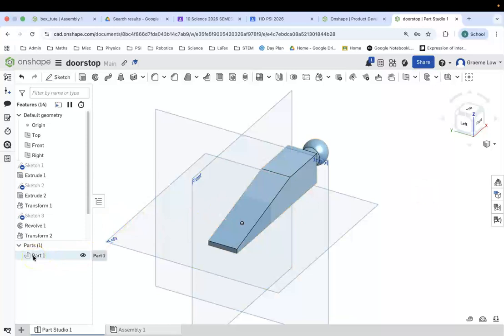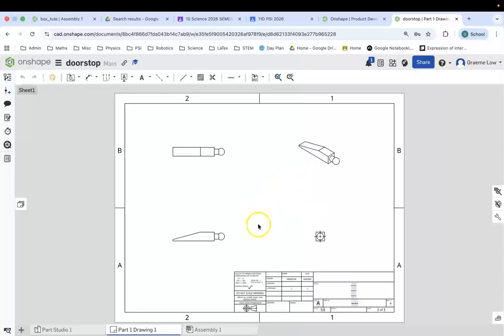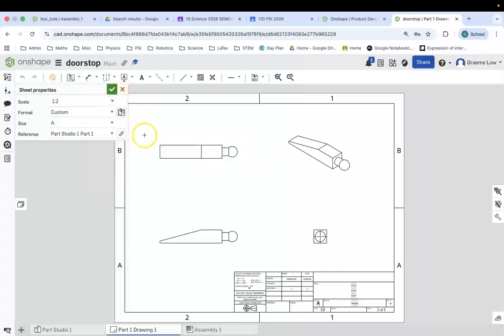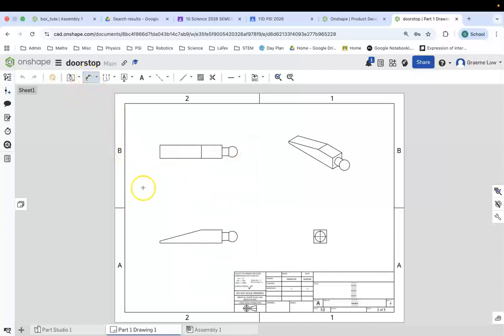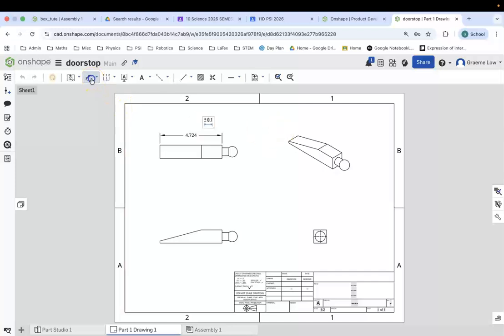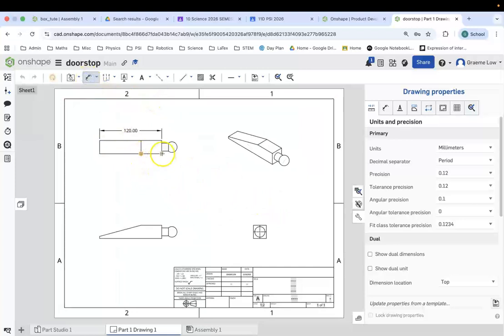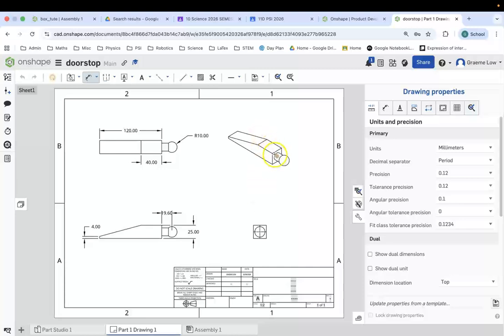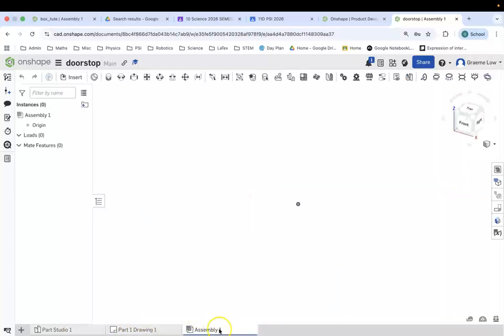Onshape Tutorial PART 3 Creating Technical Drawings